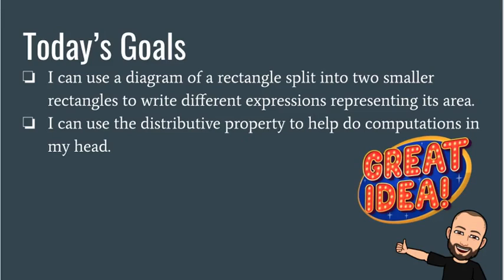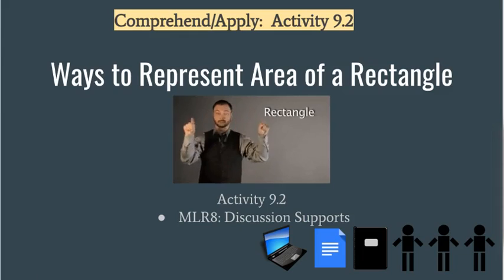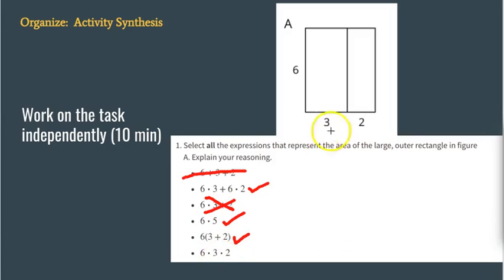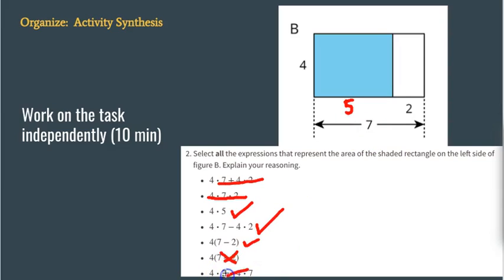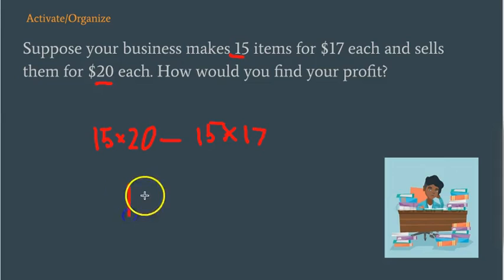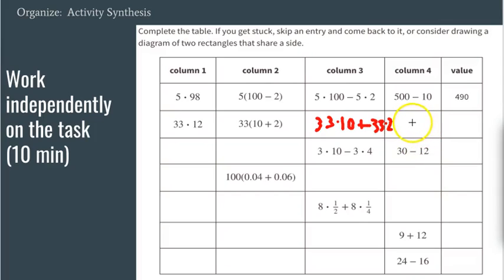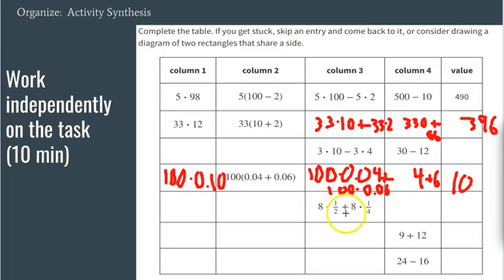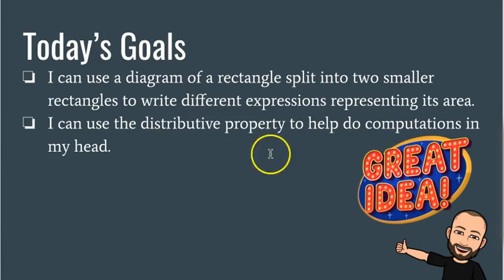6 6 09 The Distributive Property, Part 1